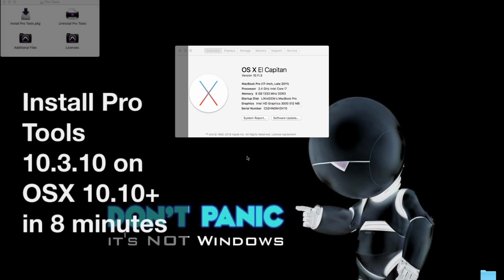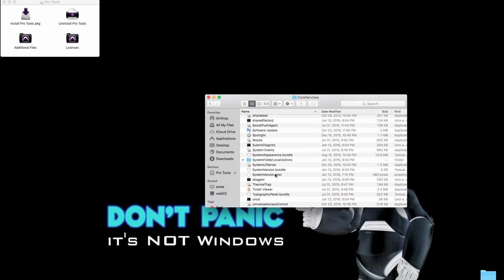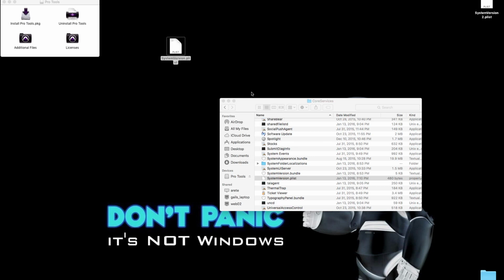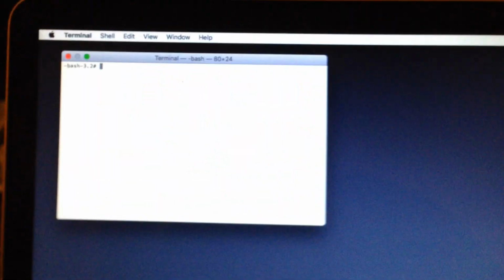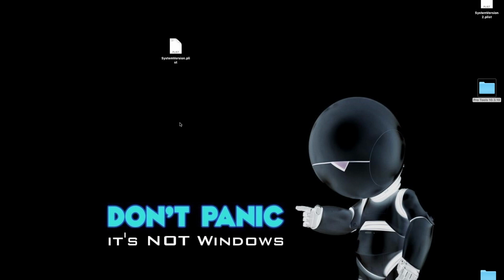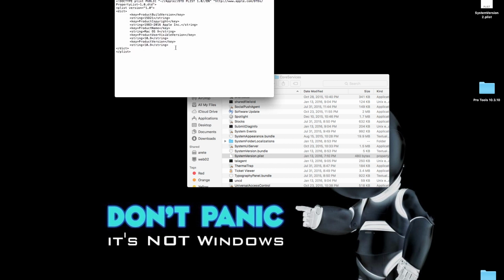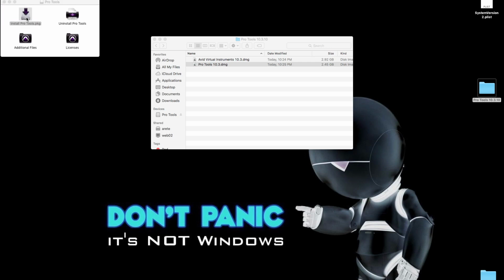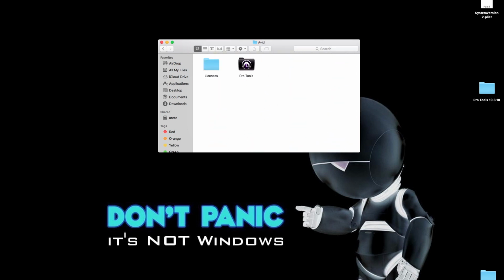Install Pro Tools 10.3.10 on OSX 10.10+ in less than 8 minutes!!!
Here is how to install Pro Tools 10.3.10 on OSX 10.10+ in under 8 minutes. I was having terrible trouble after upgrading to the latest version of OSX...I couldn't record any new music and that can be depressing if you're an artist. Luckily I've found a way around this issue just watch and see!

Late  Bloomer That Music Guy